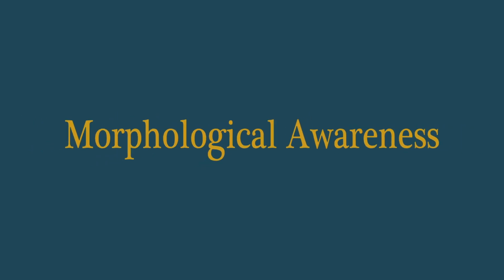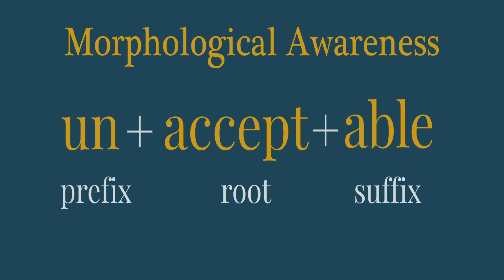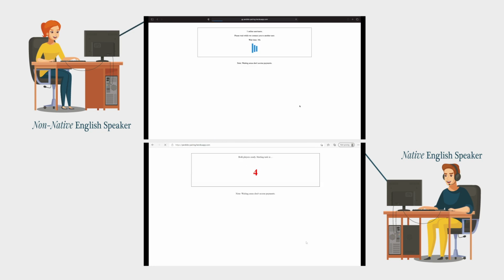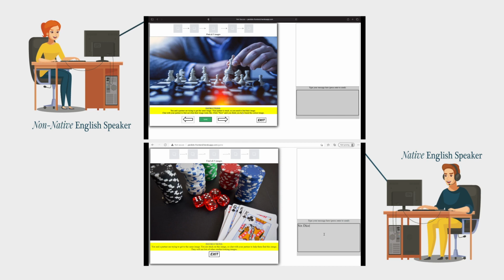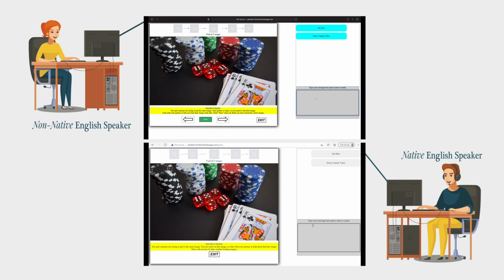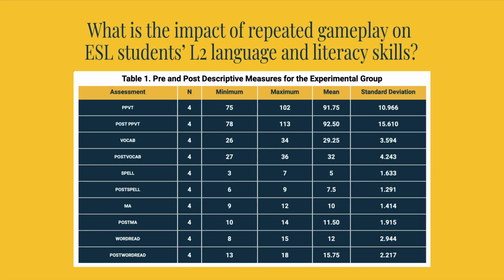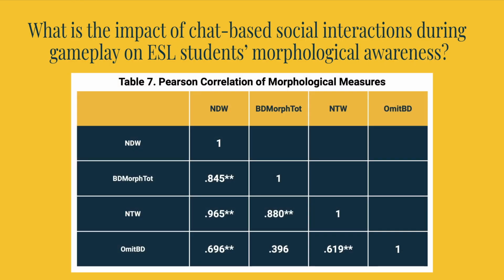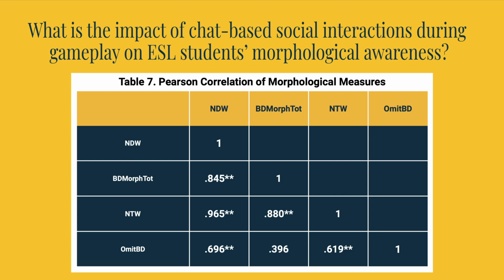In-Game Social Interactions to Facilitate ESL Students’ Morphological Awareness, Language & ...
In-Game Social Interactions to Facilitate ESL Students’ Morphological Awareness, Language & Literacy Skills
Yolanda A. Rankin, Sana Tibi, Casey Kennington, Na-eun Han

Session: Applied Gaming

Abstract
Video games that require players to utilize a target or second language to complete tasks have emerged as alternative pedagogical tools for Second Language Acquisition (SLA). With the exception of vocabulary acquisition, much of the prior research in game-based SLA fails to gauge students’ literacy skills, specifically their morphological awareness or understanding of the smallest meaningful linguistic units (e.g., prefixes, suffixes, and roots). Given this shortcoming, we utilize a two-player online game to facilitate social interactions between Native English Speakers (NES) and English as a Second Language (ESL) students as a mechanism to generate ESL students' written output in the targeted language and draw attention to their morphological awareness. Analysis of chat logs demonstrates the game’s potential to enhance ESL students’ morphological awareness and other important L2 literacy skills such as word reading accuracy. Both NES and ESL students' reflections of their gameplay experiences suggest game design modifications that promote ESL students' willingness to communicate with NES while developing their morphological awareness and practicing their L2 communication and literacy skills.